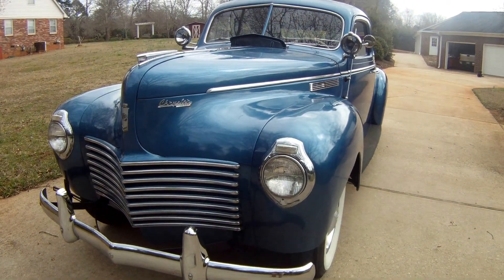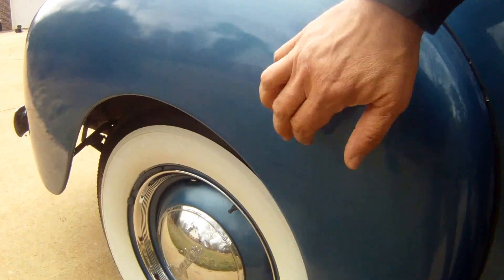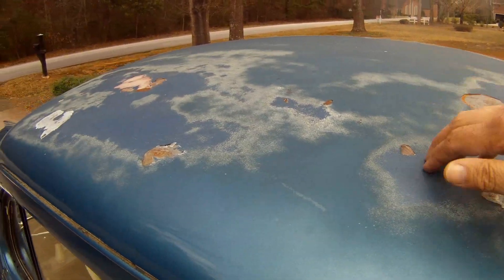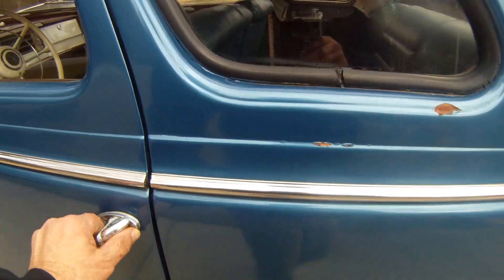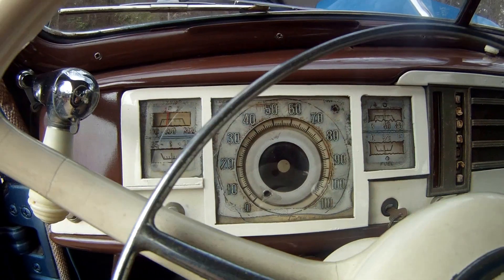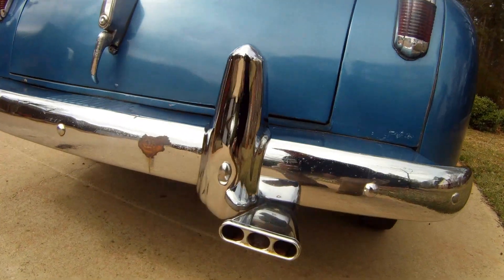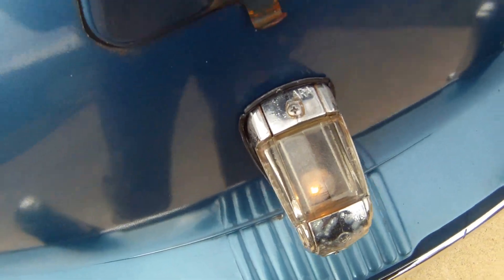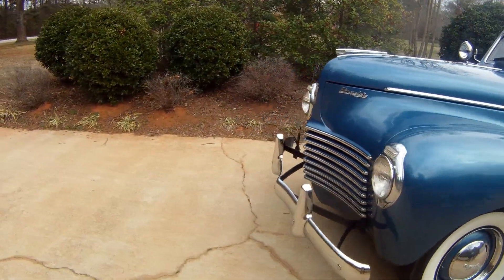1940 Chrysler Windsor Coupe walk around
Walk around and running video of 1940 Chrysler Windsor for sale on ebay Motors. See my other video for a POV drive.